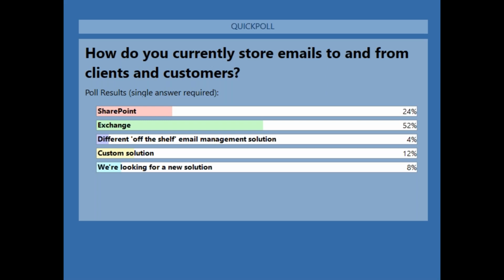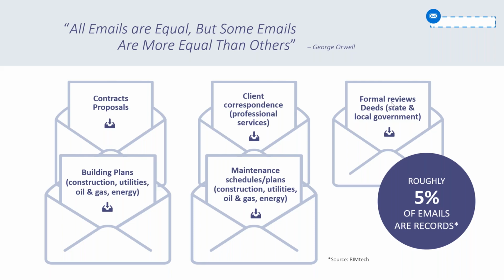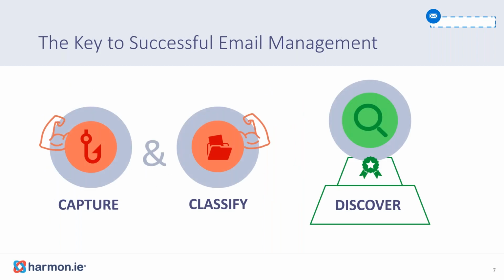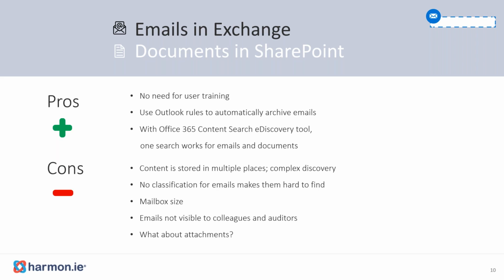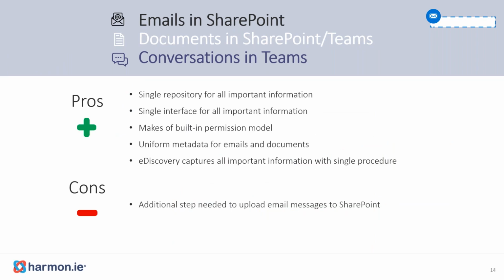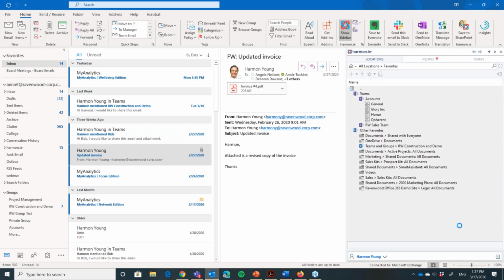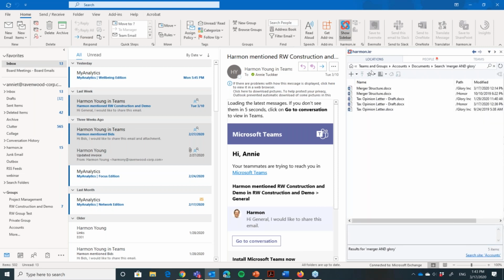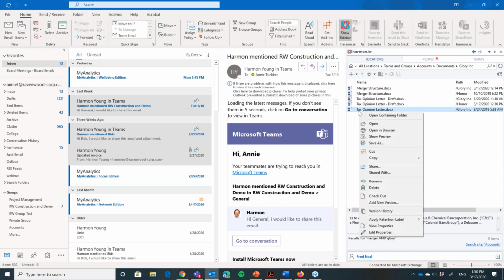Webinar: Email Management with SharePoint and Teams